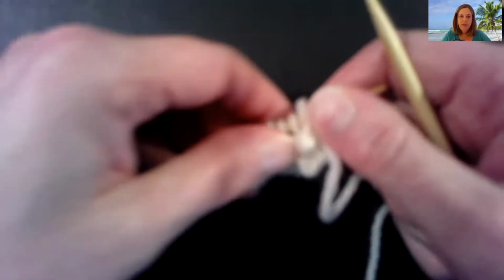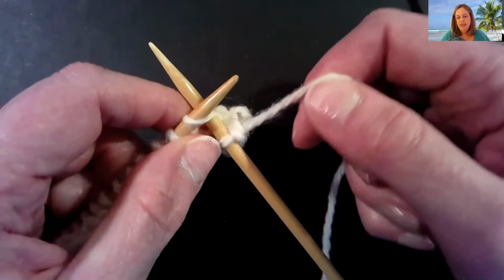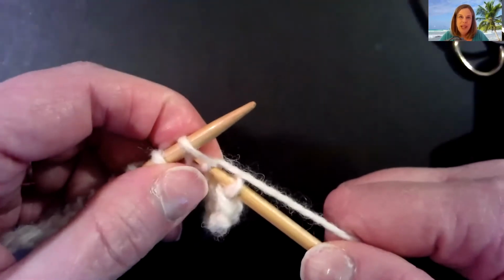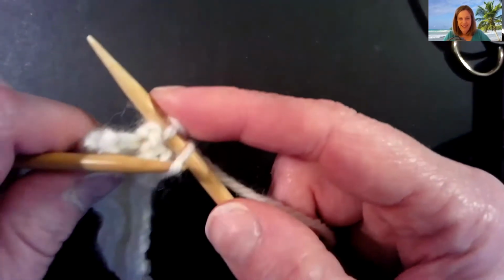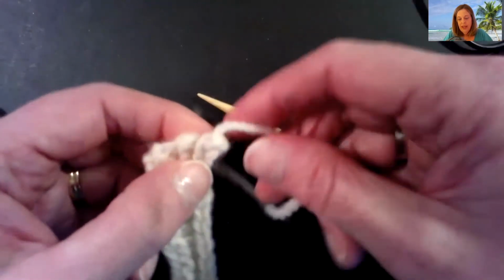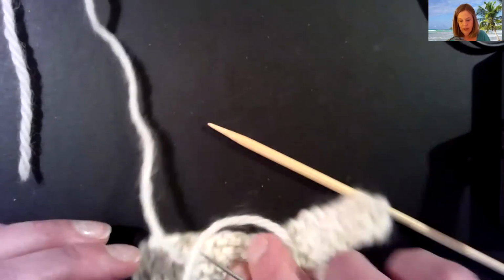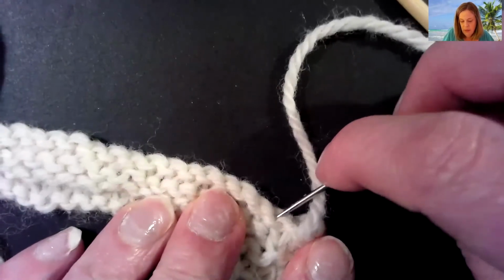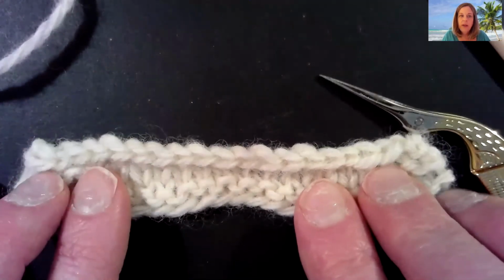TADL Learn to Knit Lesson 5: Binding Off/Finishing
Knitting Tutorial
Finishing your project
Traverse Area District Library
610 Woodmere Ave.
Traverse City, Michigan 49686